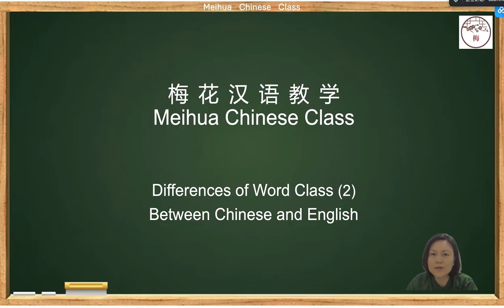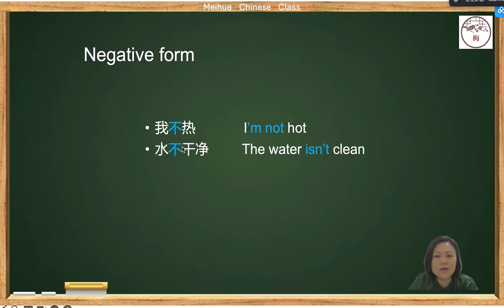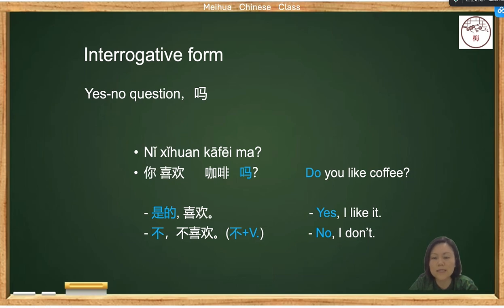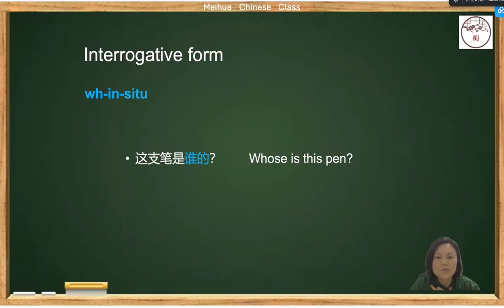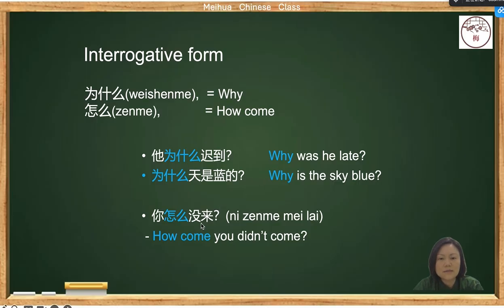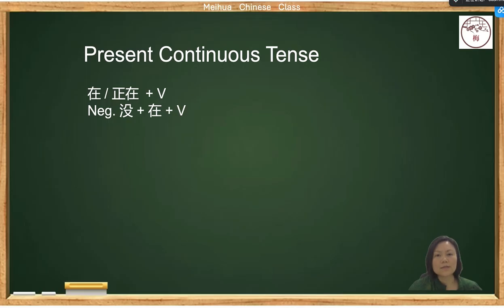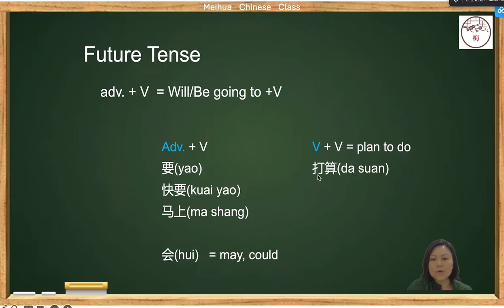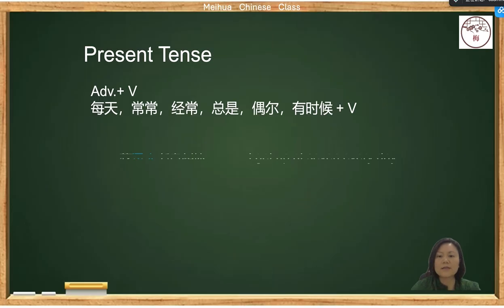All the Differences You should Know Between Chinese and English(2)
English uses verb inflection to express tense (past/present/future) and person/number agreement, while Chinese uses time words and aspect markers (了, 过, 在, 着) without ever changing the verb form.